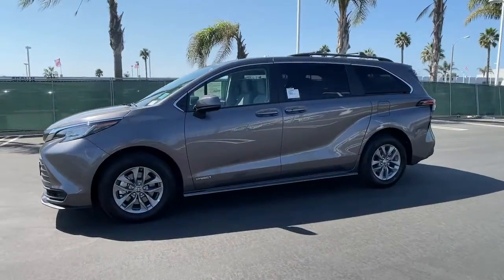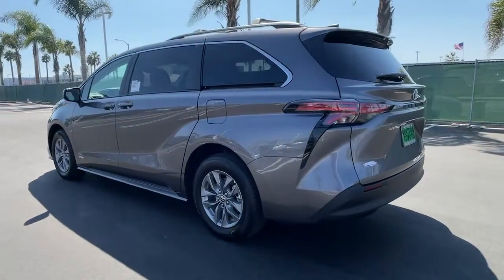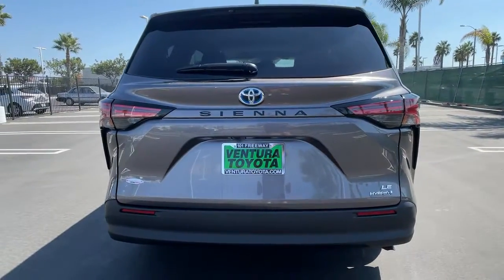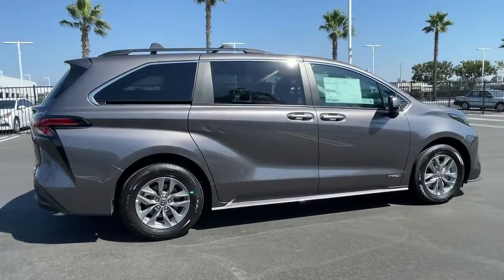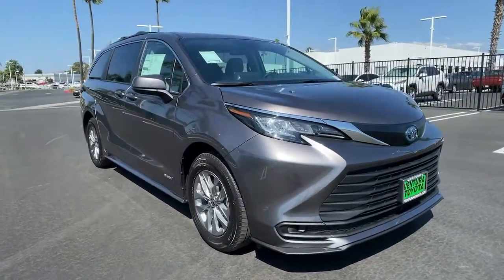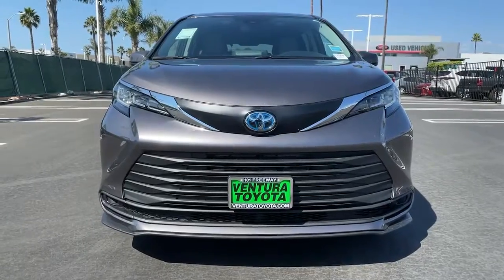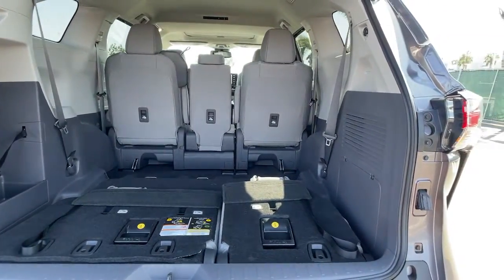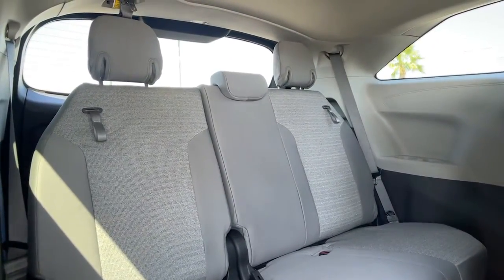2021 Toyota Sienna Ventura, Oxnard, Simi Valley, Thousand Oaks, Northridge, CA 57508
Predawn Gray Mica New 2021 Toyota Sienna available in Ventura, California at Ventura Toyota. Servicing the Oxnard, Simi Valley, Thousand Oaks, Northridge, CA area.
2021 Toyota Sienna LE FWD 8-Passenger - Stock#: 57508 - VIN#: 5TDBRKEC0MS073840

Ventura Toyota
6360 Auto Center Drive

Sunroof 3rd Row Seat Dual Zone A/C. Predawn Gray Mica exterior and Gray Fabric interior LE trim. EPA 36 MPG Hwy/36 MPG City! AND MORE! KEY FEATURES INCLUDE: Third Row Seat Hybrid Rear Air Back-Up Camera iPod/MP3 Input Onboard Communications System Aluminum Wheels Dual Zone A/C Power Fourth Passenger Door Blind Spot Monitor WiFi Hotspot Cross-Traffic Alert Lane Keeping Assist Rear Spoiler Remote Trunk Release Keyless Entry Privacy Glass. OPTION PACKAGES: LE PLUS PACKAGE Roof Rails Wireless Charger Front Tilt & Slide Sun Roof & Moon Roof EC Auto-Dimming Rearview Mirror compass HomeLink Universal Transceiver Radio: Audio Plus 8 speakers 9 touchscreen USB media port 6 USB charge ports hands-free phone capability and music streaming via Bluetooth wireless technology Android Auto Apple CarPlay Amazon Alexa compatibility SiriusXM w/3-month All Access trial Safety Connect w/1-year trial Wi-Fi Connect w/up to 2 GB within 3-month trial and Service Connect w/10-year trial CROSS BARS (TMS). Toyota LE with Predawn Gray Mica exterior and Gray Fabric interior features a 4 Cylinder Engine with 245 HP at 6000 RPM*. Horsepower calculations based on trim engine configuration. Fuel economy calculations based on original manufacturer data for trim engine configuration. Please confirm the accuracy of the included equipment by calling us prior to purchase.